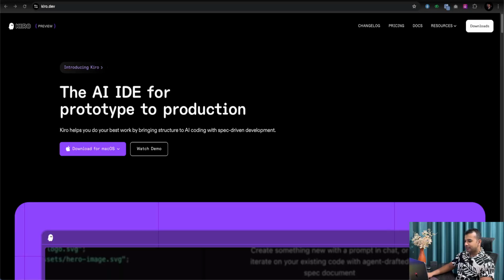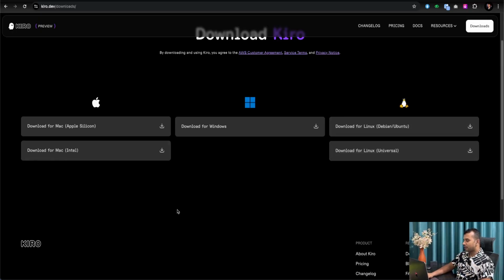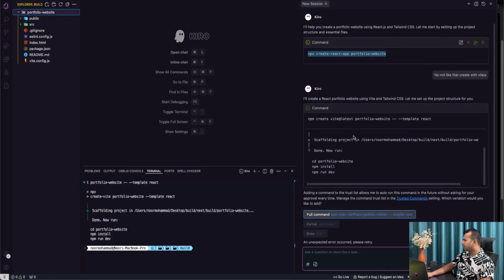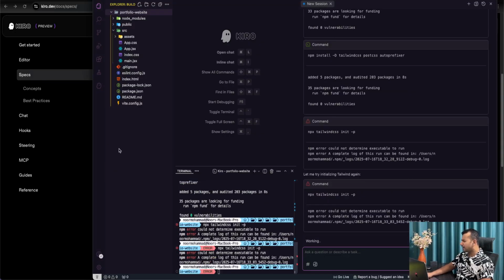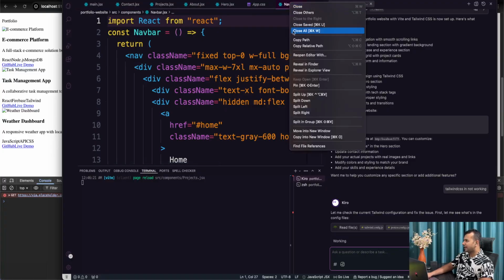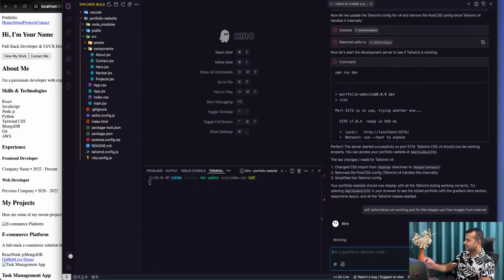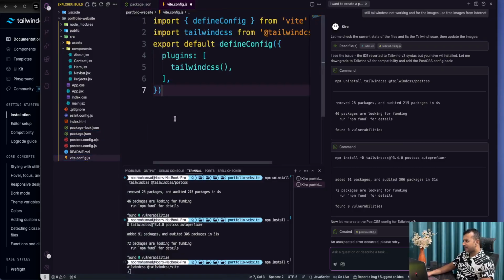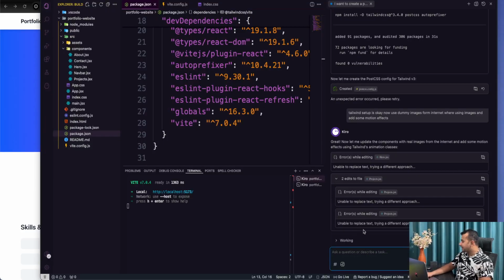AWS just released its Cursor killer KIRO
Out of nowhere, Amazon just released its own AI IDE named Kiro.

Powered by Claude 4.0, Kiro promises to bring structure to AI coding with an approach it calls 'spec-driven development'. But can it really convince developers to switch from the likes of Cursor, Copilot or Firebase Studio?

Discover AWS Kiro, the new coding tool that's making waves as a potential Cursor alternative! In this step-by-step tutorial, I walk you through how to download and install AWS Kiro, set it up, and create your first project from scratch. Whether you're a beginner or a seasoned developer, this guide will help you get started with Kiro and explore its powerful features. Is it really a Cursor killer? Watch to find out! 🚀

💬 Drop your questions or thoughts about AWS Kiro in the comments below!